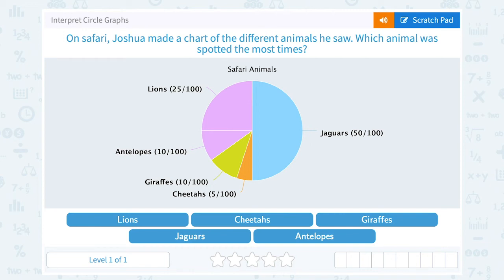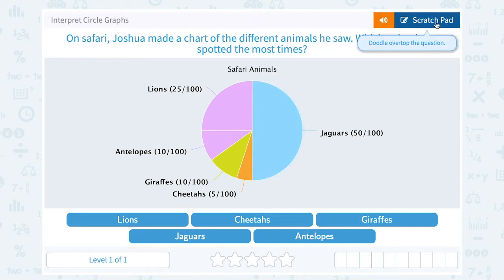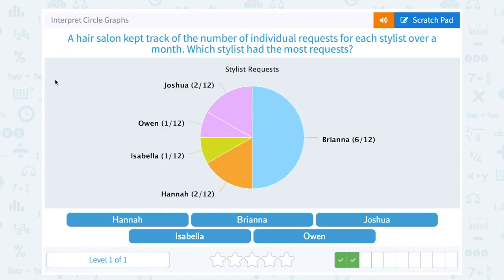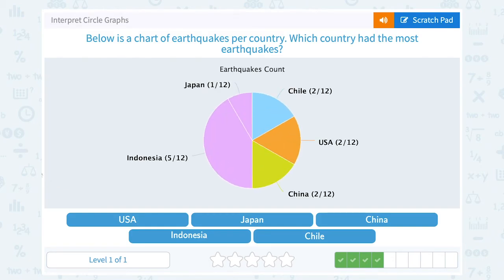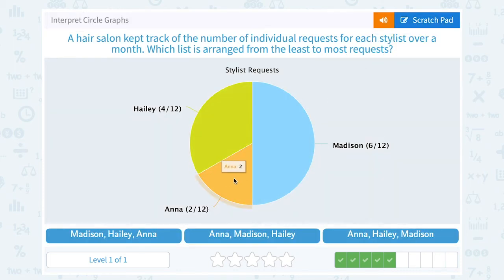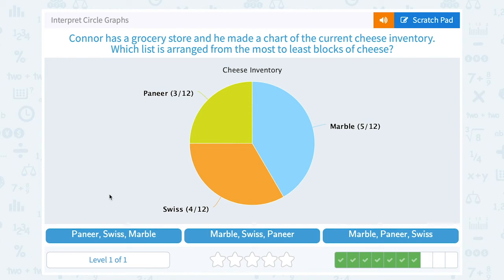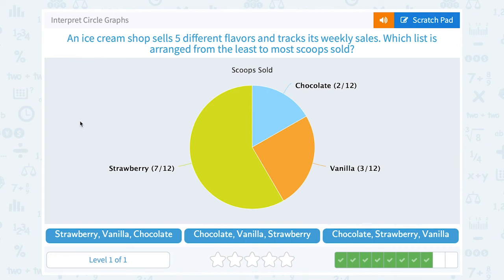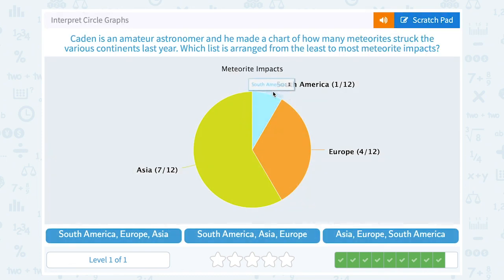6.142 Interpret Circle Graphs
Interpret Circle Graphs
Interpret the data in a circle graph.